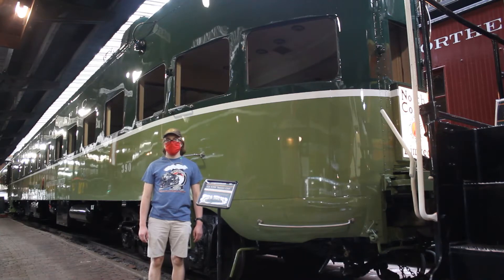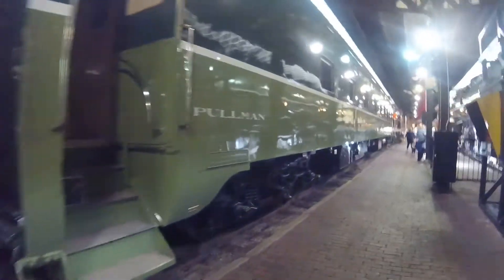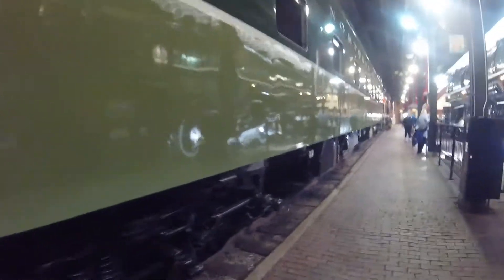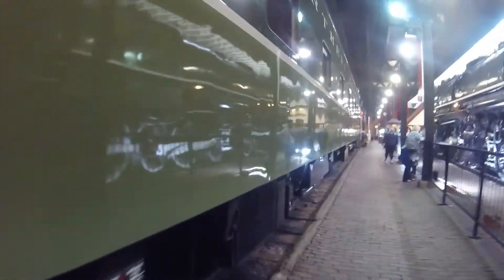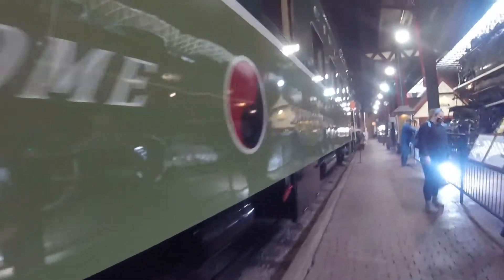_Lake Superior Railroad Museum - Duluth, MN_ Episode 247 (Northern Pacific 390)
Lake Superior Railroad Museum
Northern Pacific 390
_MLTG_